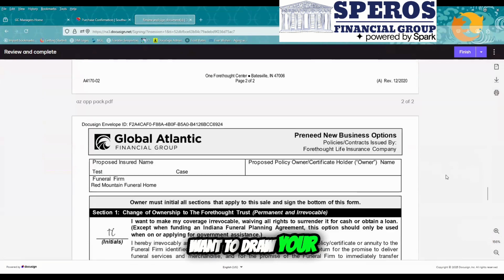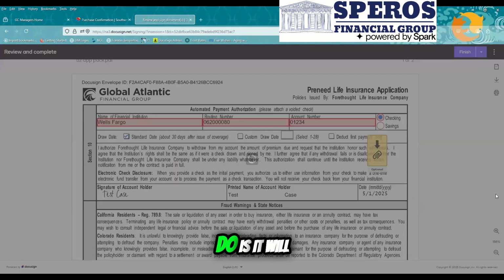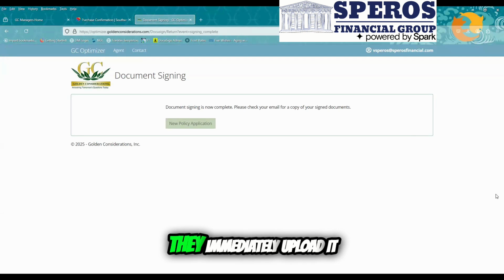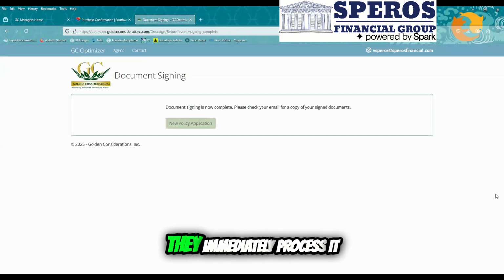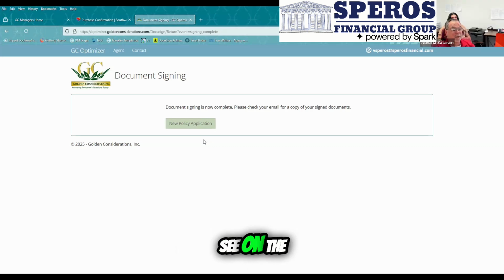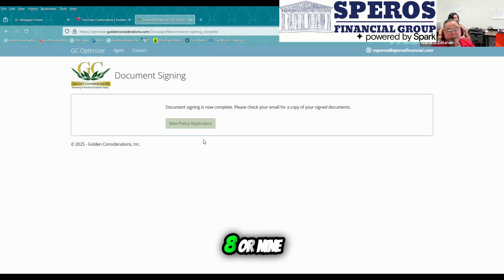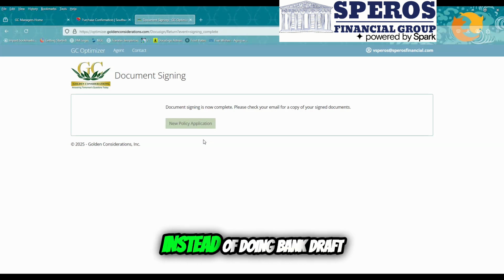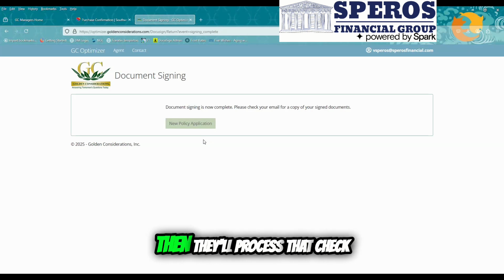DocuSign & Payment Tips: Streamlining Forethought Submissions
Voss Speros GreekGodofMedicare.com
Speros Financial Group powered by Spark
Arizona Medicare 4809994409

We discuss attaching voided checks, POA docs, and handling credit union accounts within Forethought. Also, we reveal workarounds for processing regular checks.